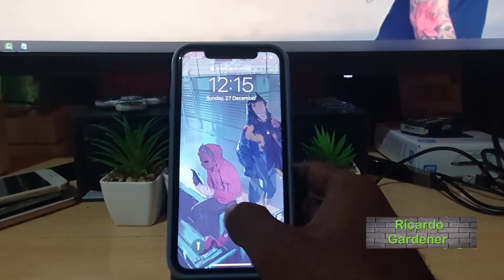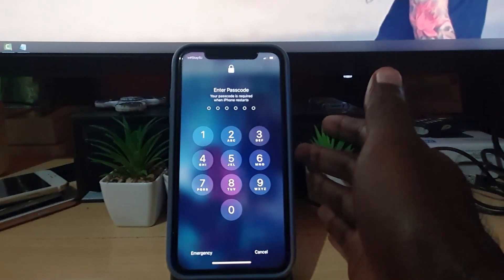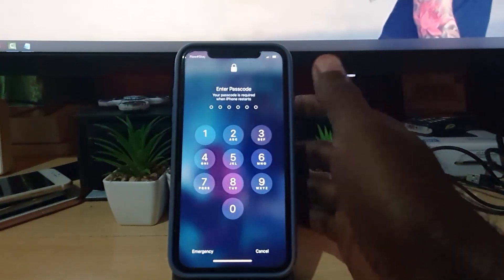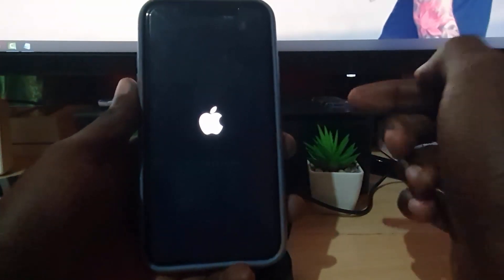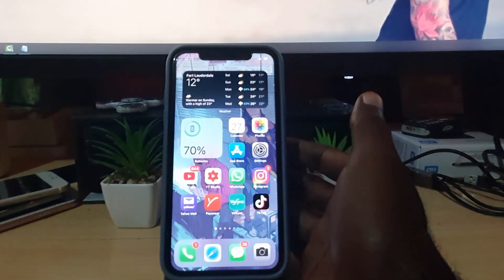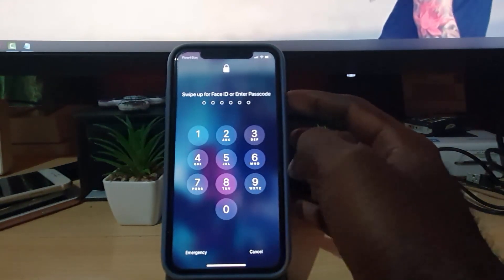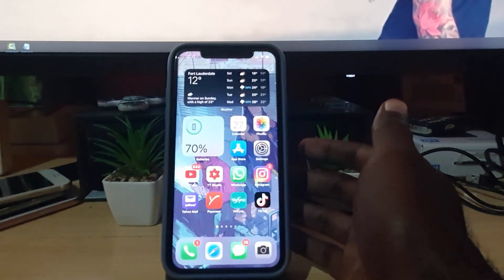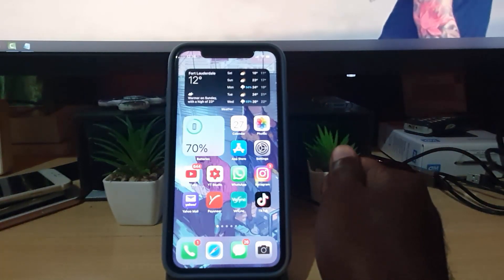iPhone Not Accepting Correct Passcode Fix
Do this to Fix iPhone Not Accepting Correct Passcode. Especially if you know the password is correct but the device refuses to accept it. Also works on other similar Apple devices as well.